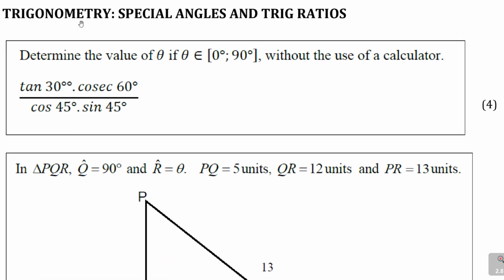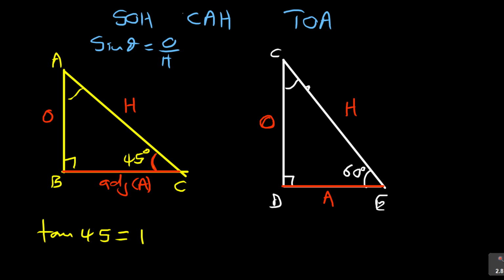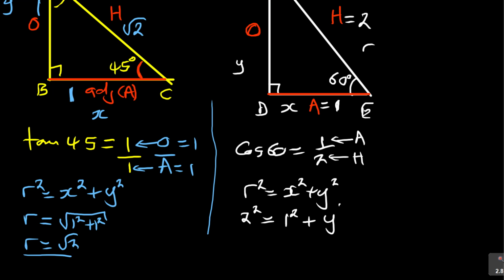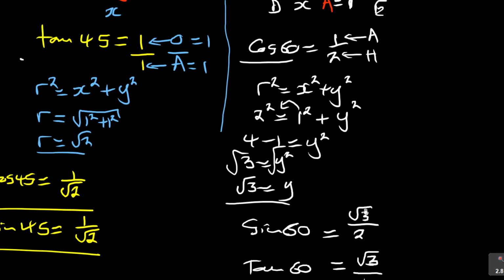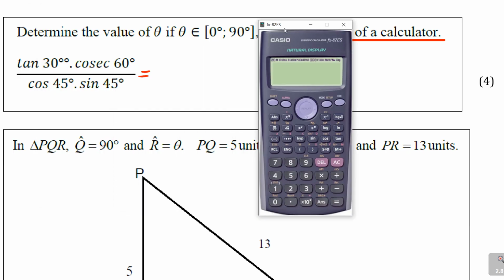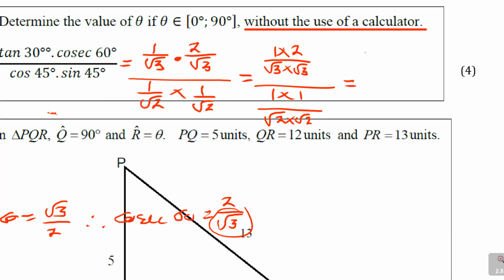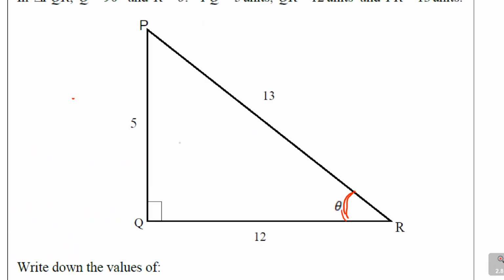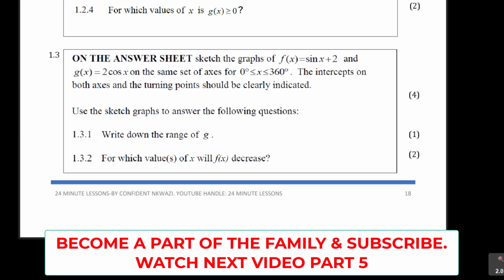Trigonometry Grade 10 Lesson 4-Understanding important basics on trigonometry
Lesson 4: Trigonometry is one of the most important topics in your mathematics that you need to ensure you have a proper foundation. Trigonometry in Grade 10 CAPS curriculum lays an important foundation for your Grade 11 and Grade 12
In this lesson I lay a foundation on the following important concepts in trigonometry
-understanding the CAST diagram and where it starts from
-understanding trig ratios and using SOHCAHTOA
-understanding the trig ratios of sine, cosine and tangent
-understanding the reciprocals which are cosec, sec and cotangent
-trigonometry sketches that are important
-how to use the calculator to calculate different trigonometry question